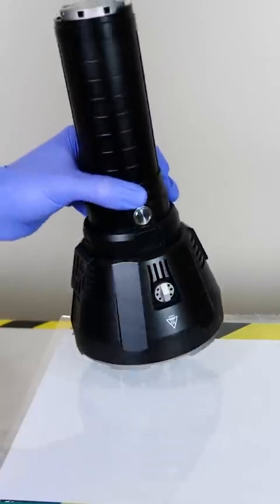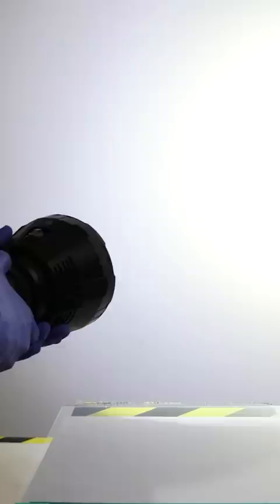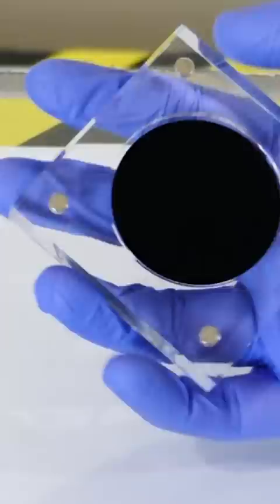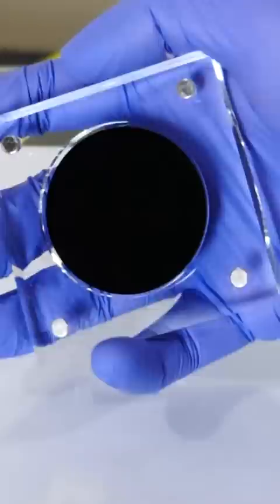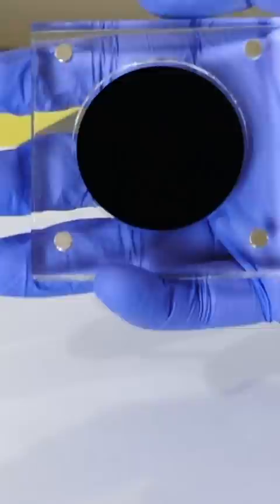Singularity vs 100,000 Lumens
I show you what happens when you shine 100,000 lumens on Singularity V3